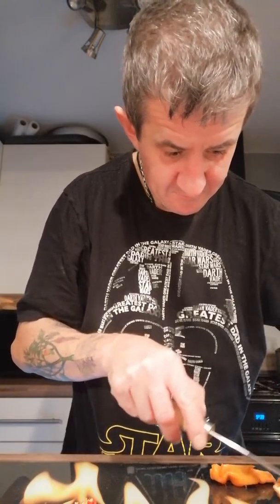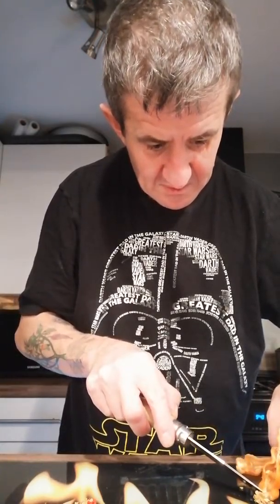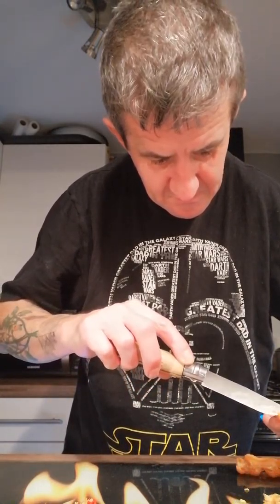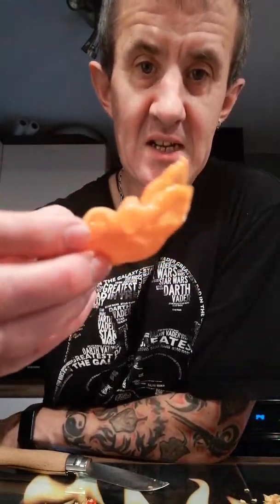Bhut jolokia type 3 orange